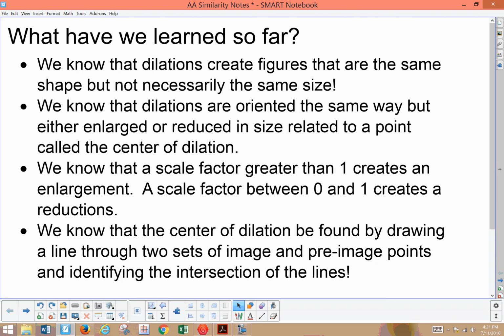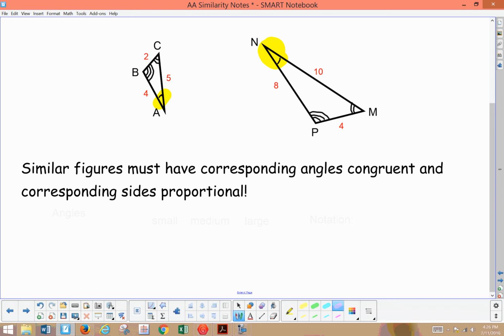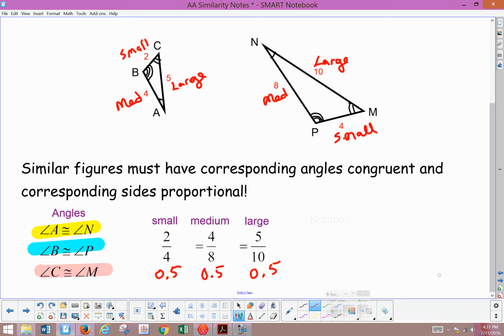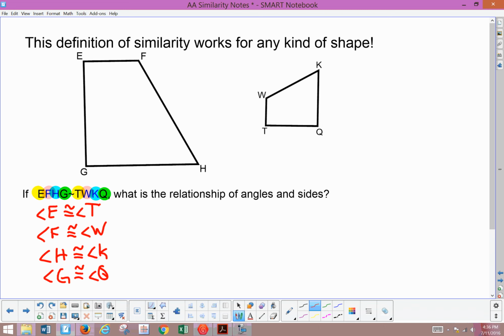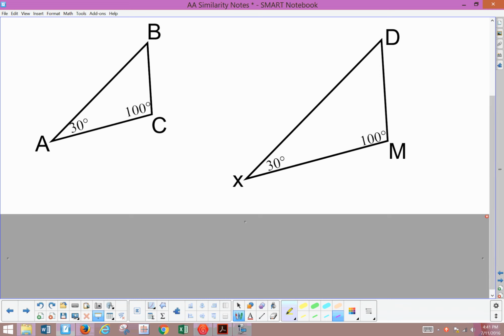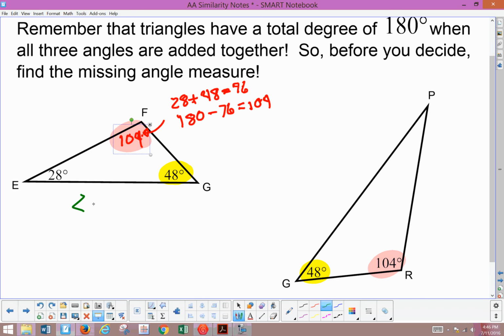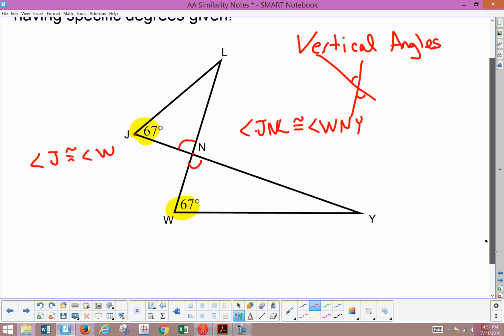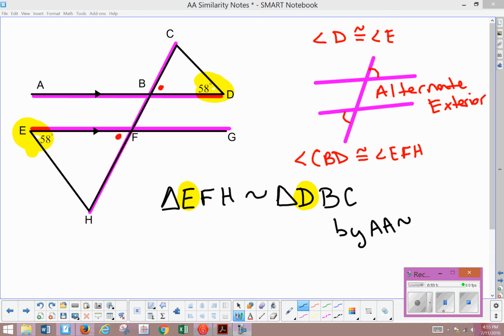Similarity Intro and Lesson on AA Similarity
This lesson introduced the idea of similarity compared to dilation.  It then goes on to introduce AA Similarity with several sample problems.